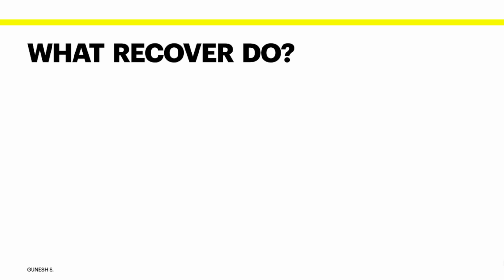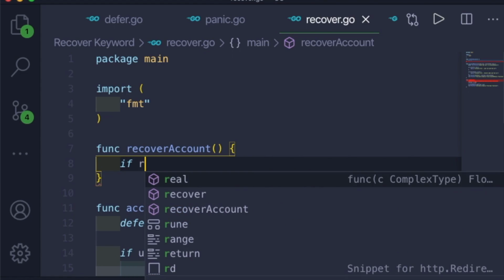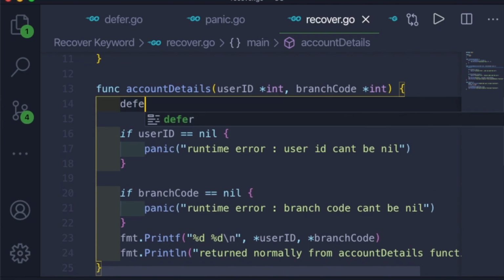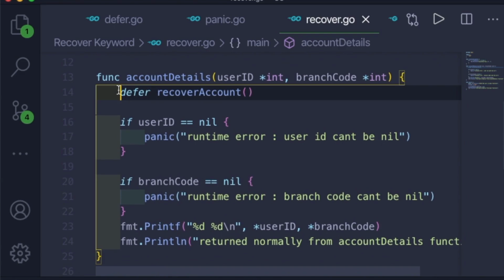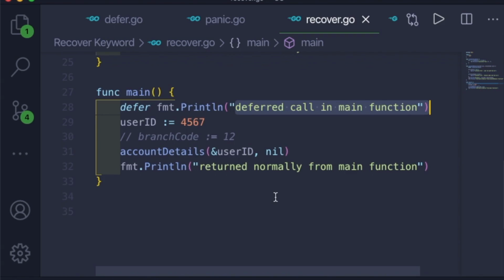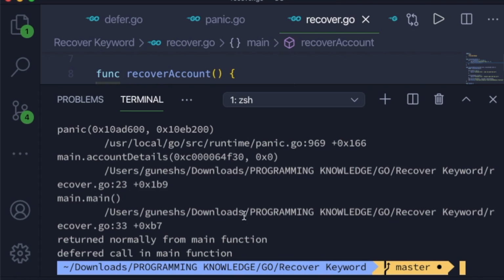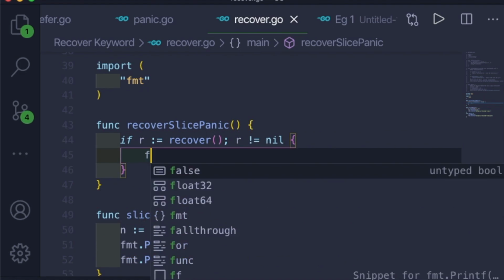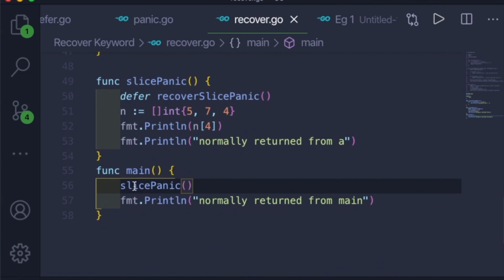Go Tutorial (Golang) 25 - Recover Keyword in Golang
In this video we will see the Panic Recover in Golang.  Understanding Recover in Go.

Welcome to this course on Go Programming Language Tutorial. Go is an open source programming language which was originally developed by Google. In this Go Tutorial we will Learn Go from the Basics with Code Examples. Go is a statically-typed language.  Go has a syntax similar to C. Go has built-in concurrency.

Setup Go Development Environment with VS Code